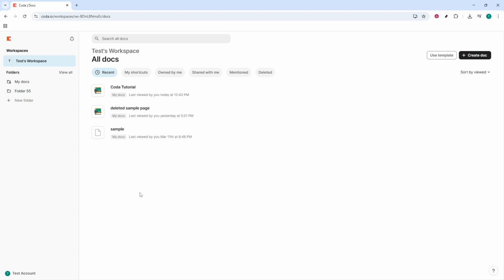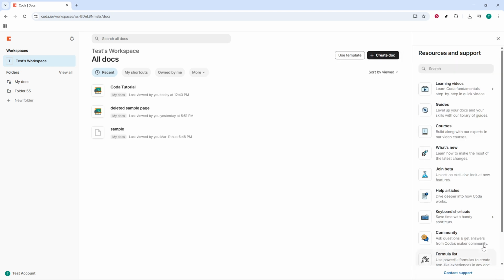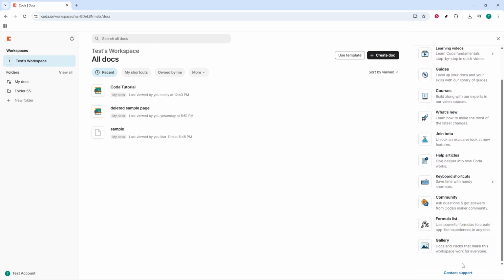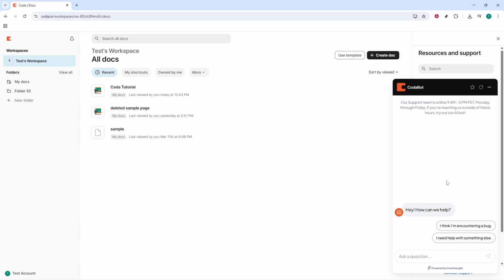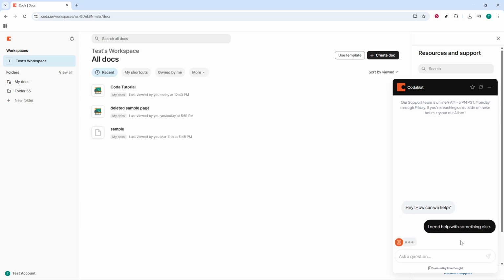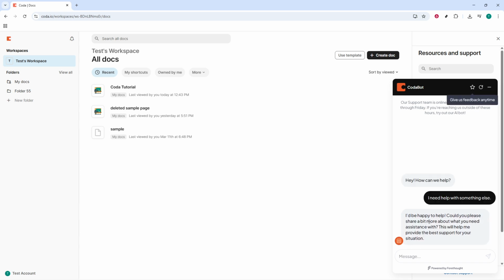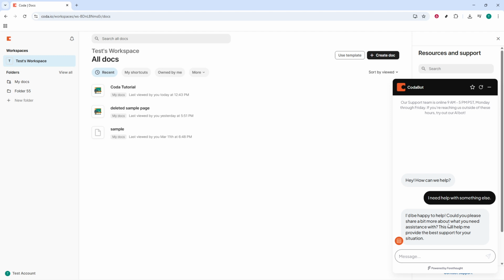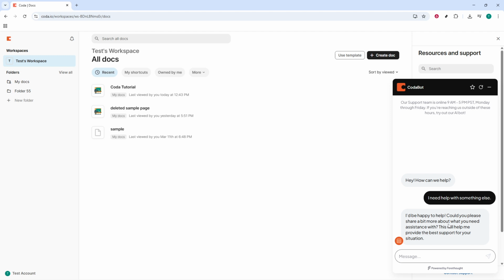How To Contact Coda Io Support In Just 3 Simple Steps (Full Guide)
In this video, you will learn the most effective ways to get in touch with the Coda support team to resolve your technical issues or billing inquiries. Whether you are using the free version or a paid plan, knowing how to reach out for help is essential for a smooth workflow.

Key topics covered:
- How to access the in-app support chat directly from your doc
- Where to find the official Coda help center and documentation
- How to submit a ticket via the contact form for complex issues
- Tips for getting a faster response from the support engineers

Following these steps ensures your questions are answered quickly so you can get back to building your tools.